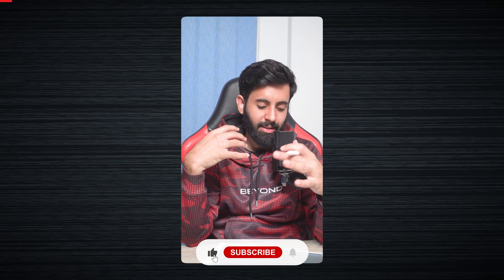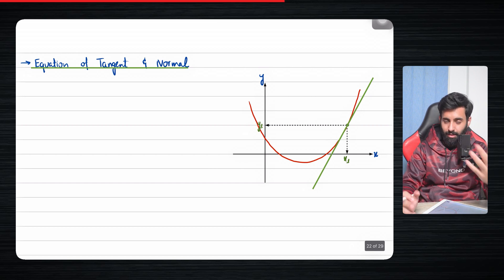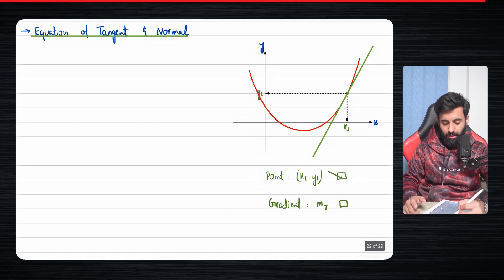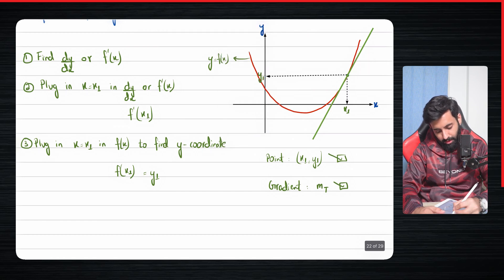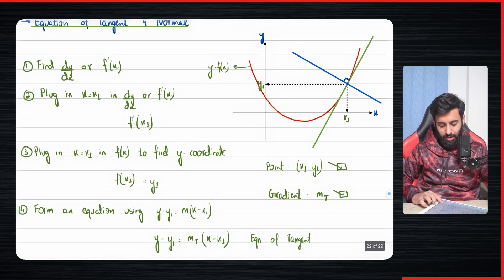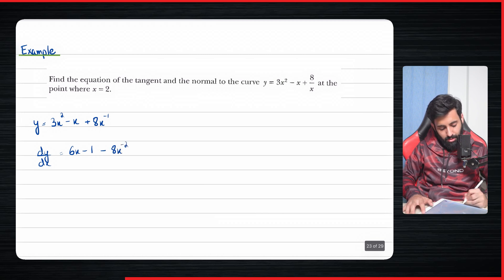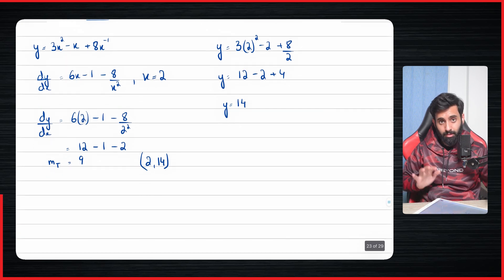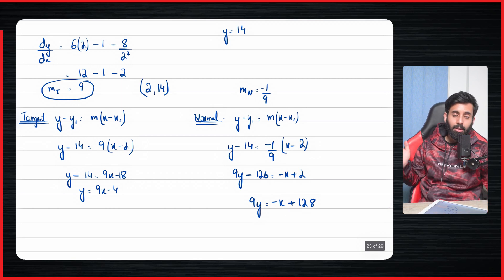Differentiation - Equation of Tangent Introduction (O Level | IGCSE) Part - 10